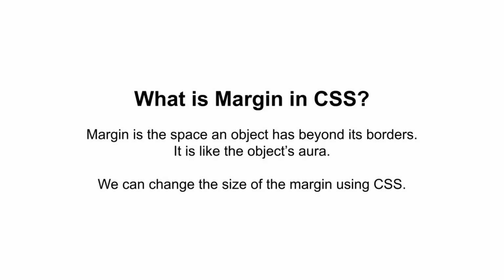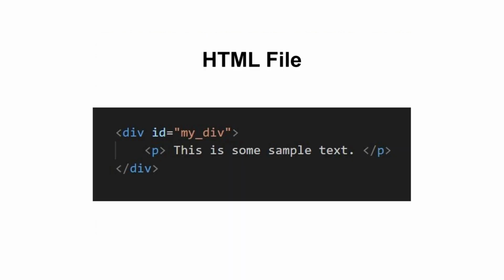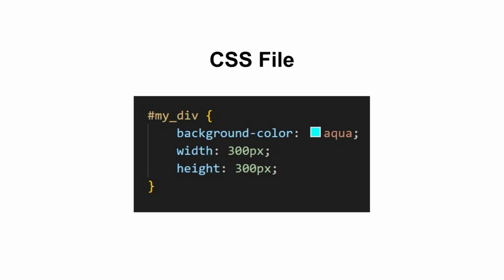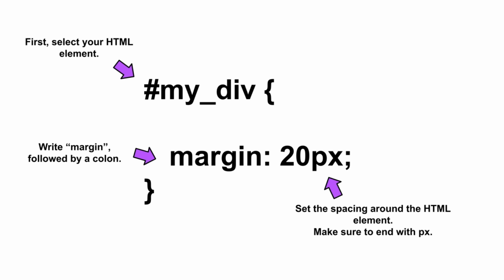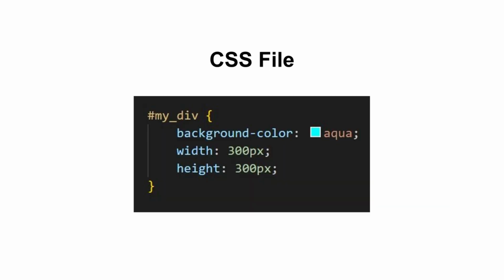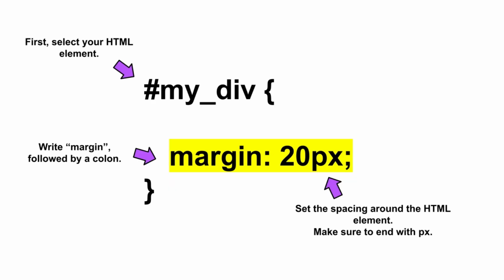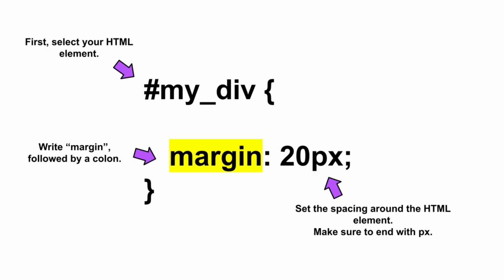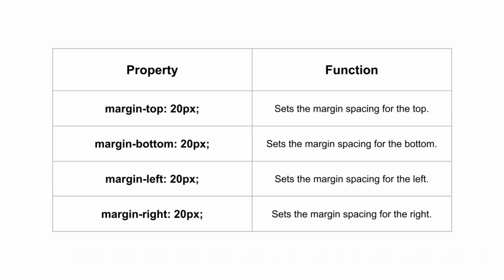Margin Property in CSS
Today we are learning about the margin property in CSS.